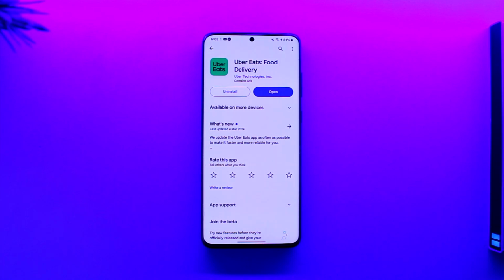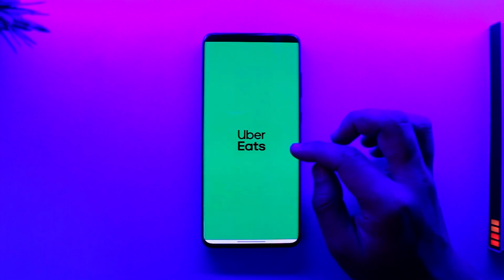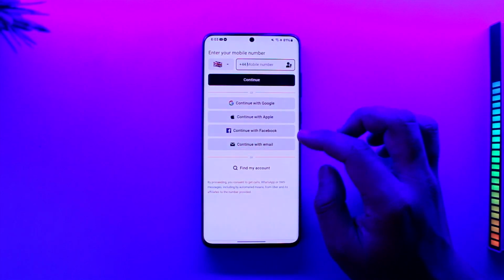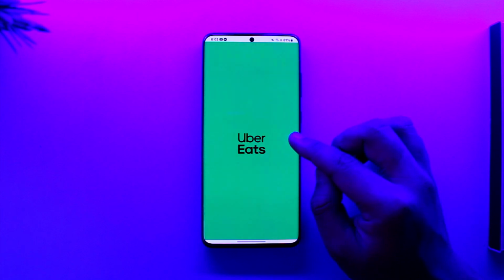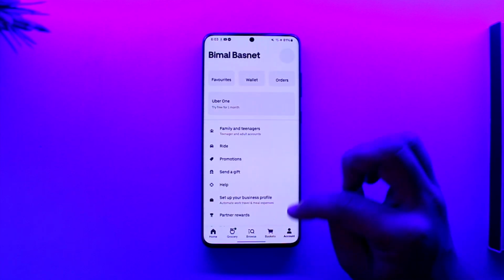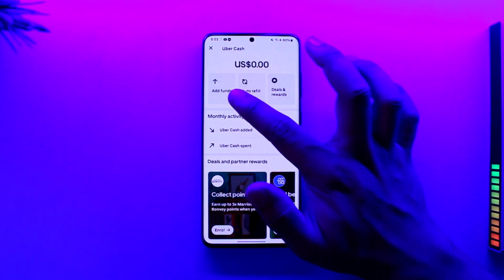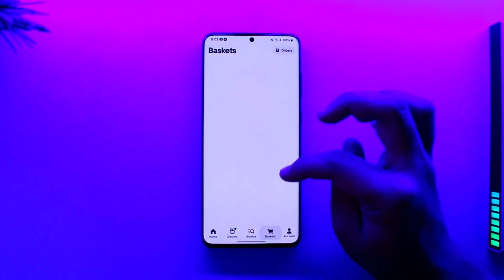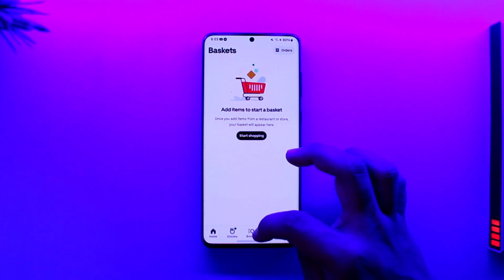How To Use Uber Cash - How To Use Uber Cash On Uber Eats !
In this tutorial video, I am simply going to show you how you can use Uber Cash on Uber Eats.

~Chapters:
0:00 Introduction
0:12 Use Uber Cash on Uber Eats
0:57 Conclusion